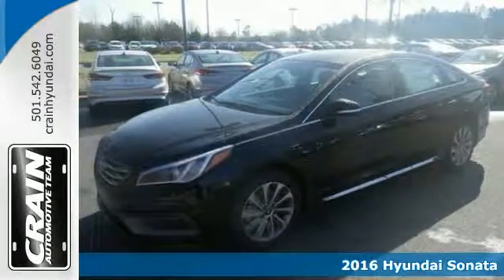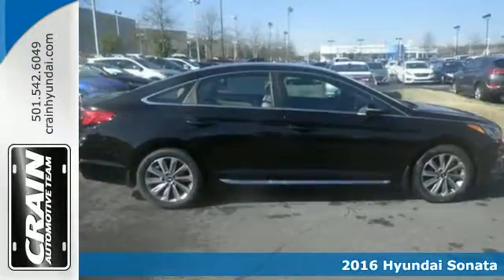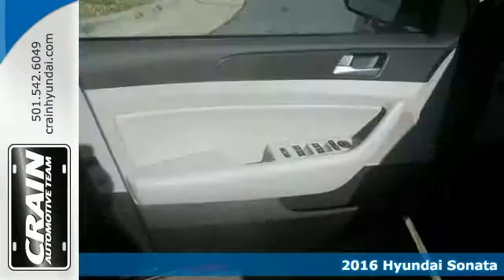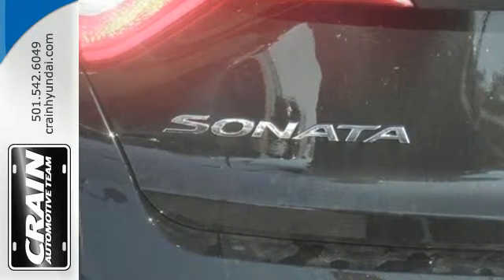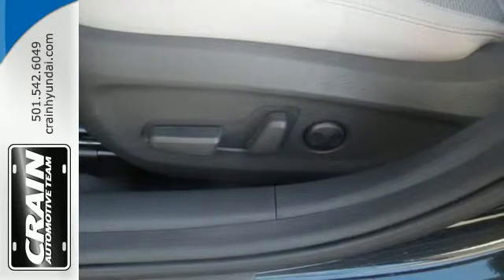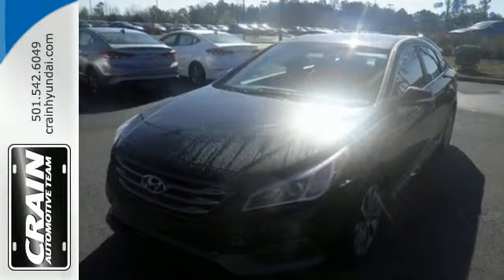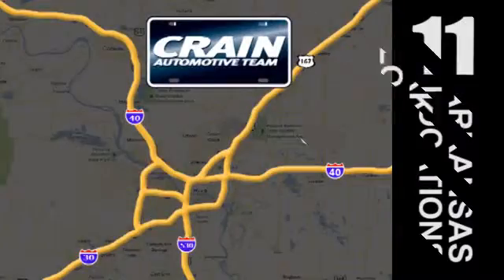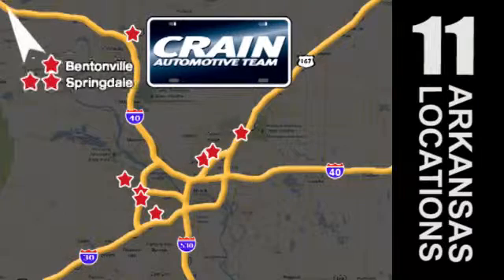New 2016 Hyundai Sonata Little Rock AR Bryant, AR 6HS3646 - SOLD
Year: 2016
Make: Hyundai
Model: Sonata
Trim: BASE PACKAGE
Engine: 2.4L GDI 4-Cyl Engine
Transmission: Automatic
Color: Phantom Black
Interior: Gray
Stock #: 6HS3646
VIN: 5NPE34AF2GH402705
Contact Crain Hyundai of Little Rock today for information on dozens of vehicles like this 2016 Hyundai Sonata 2.4L Sport. This Hyundai includes: CARPETED FLOOR MATS (PIO) Floor Mats CARGO NET (PIO) FIRST AID KIT (PIO) *Note - For third party subscriptions or services, please contact the dealer for more information.* Stylish and fuel efficient. It's the perfect vehicle for keeping your fuel costs down and your driving enjoying up. This is the one. Just what you've been looking for. You've found the one you've been looking for. Your dream car. Every new and pre-owned vehicle is backed by the Crain Commitment, including our 100% low price guarantee, a 100 hour love it or leave it exchange policy, and a 100 year 100,000 mile warranty. The Crain Team's Got 'Em!

Address:
11701 Colonel Glenn Rd